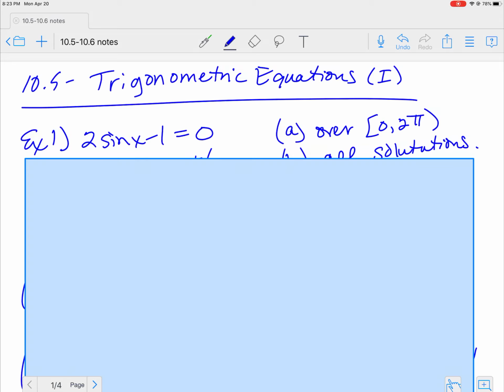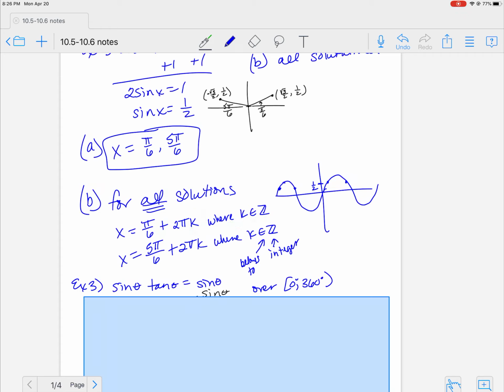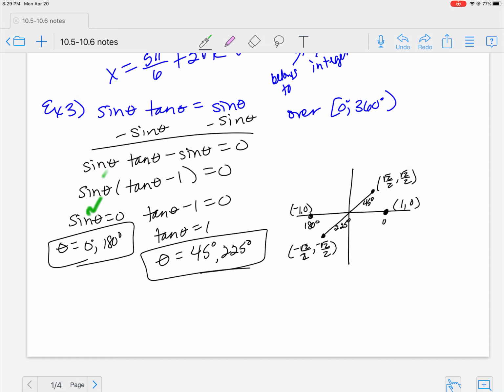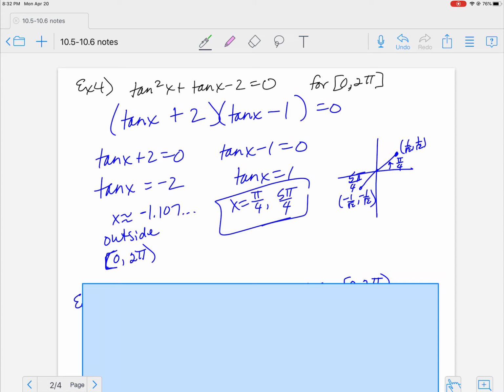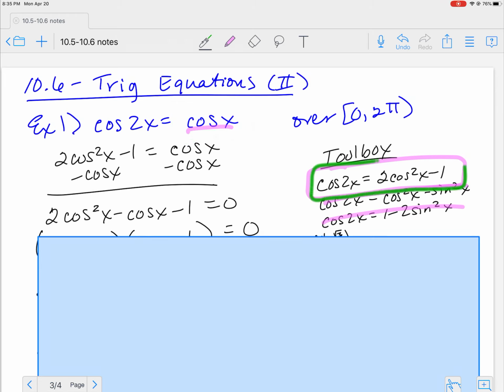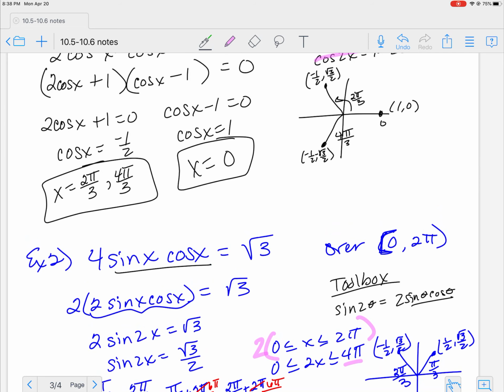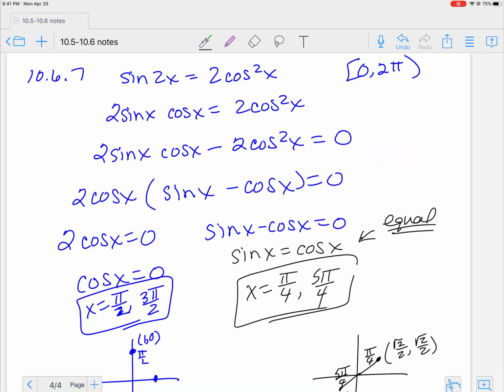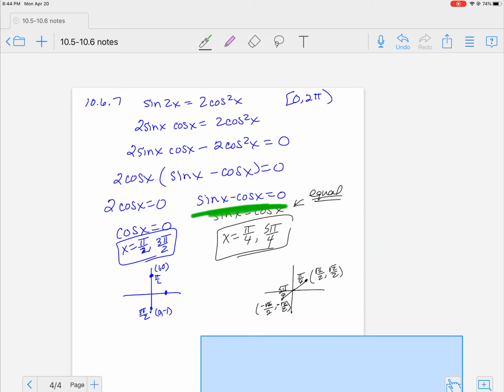MTH150-10-5 and 10-6 Talk Through Notes